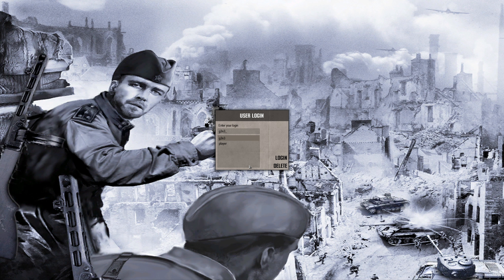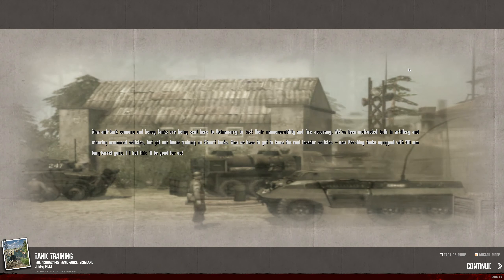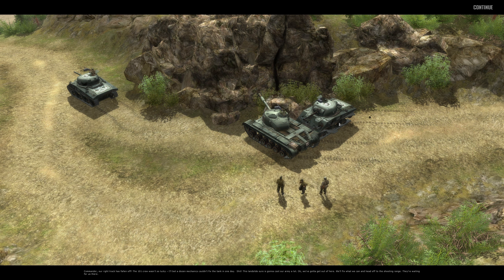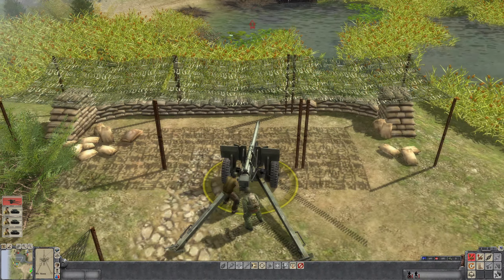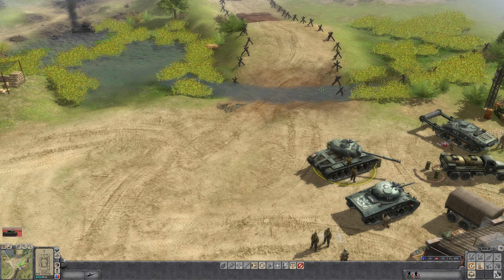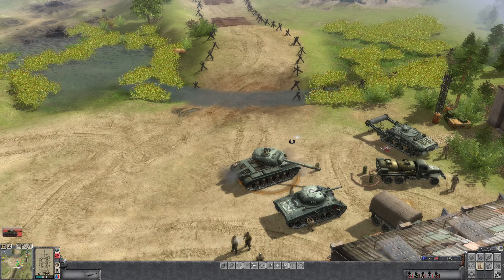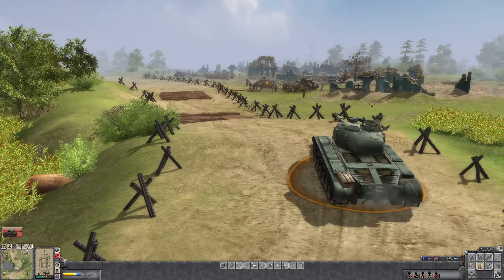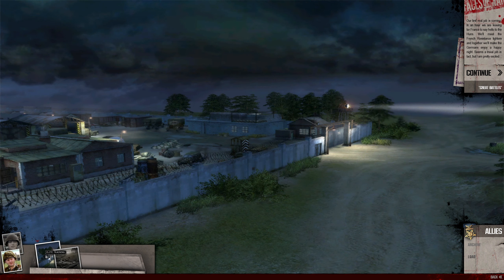Let's Play Faces of War - Mission 13: Allied Tank Training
Faces Of War (В Тылу Врага 2)
Allied Campaign - We Stand One
Mission 13: Tank Training
Difficulty Setting: Arcade Mode